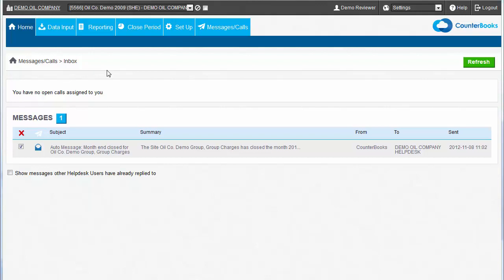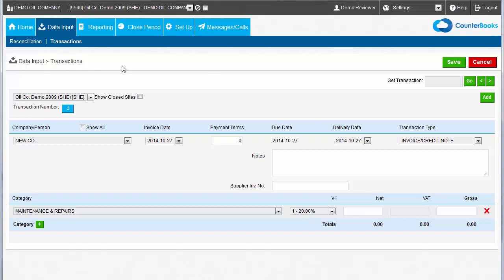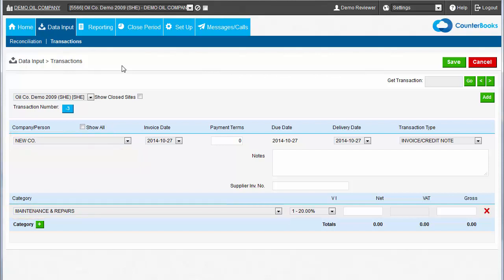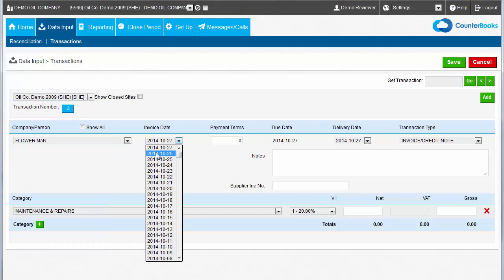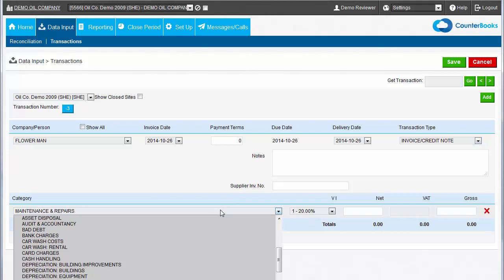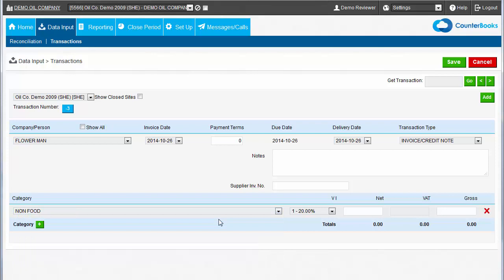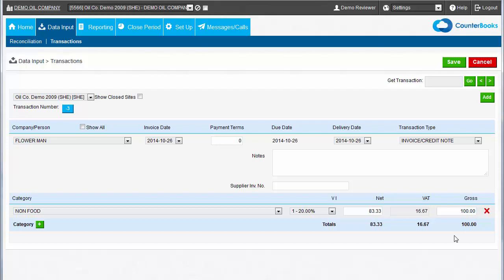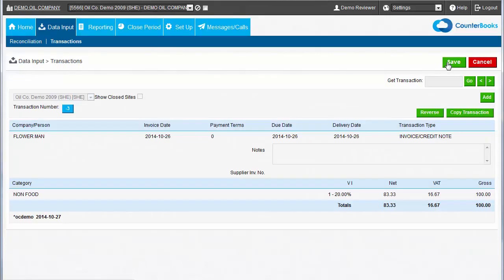Transactions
How to enter a transaction in CounterBooks